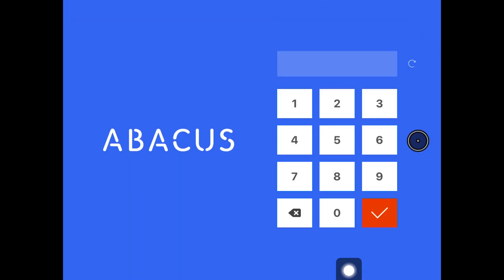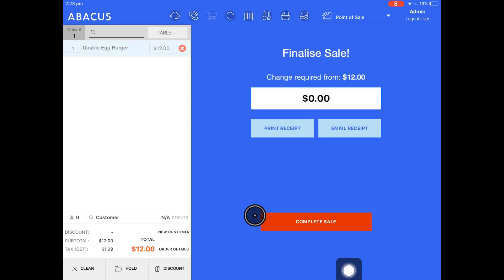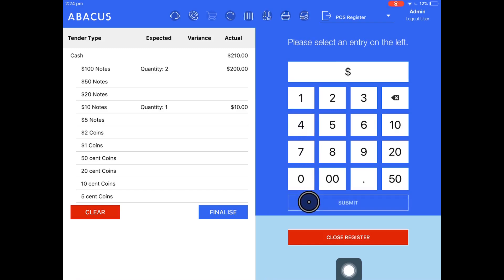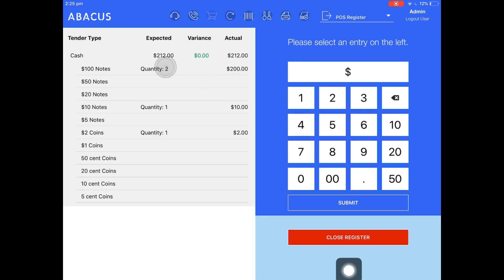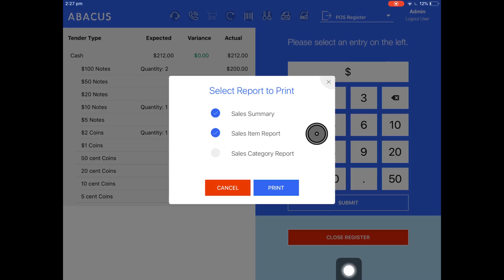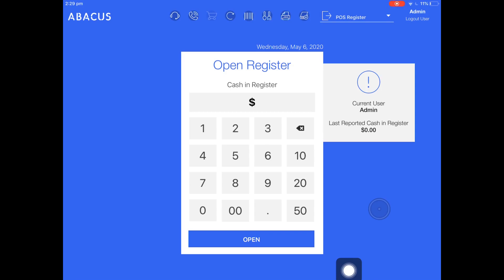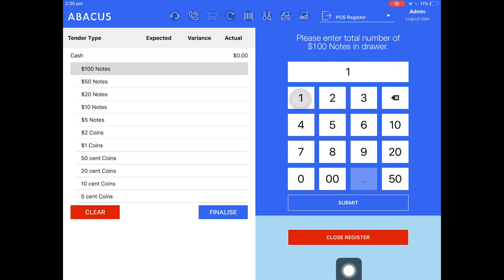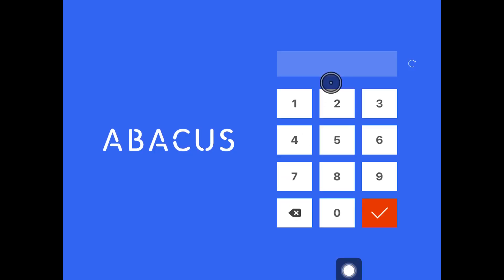2. Opening and closing the POS register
In the second video of our frontend training series, we'll cover the following:

- Opening the POS register at the beginning of trade for the day
- Closing the POS register at the end of trade for the day
- Printing reports at the end of trade for the day
- Variances when closing the cash register at the end of trade for the day